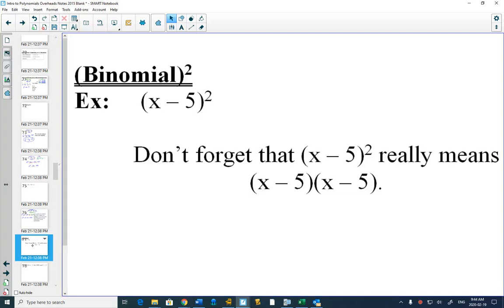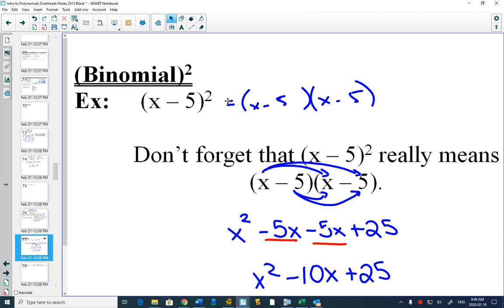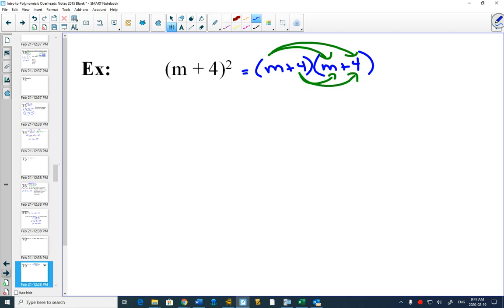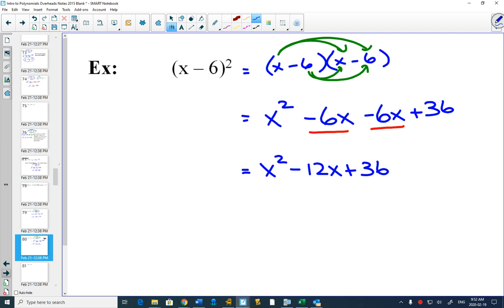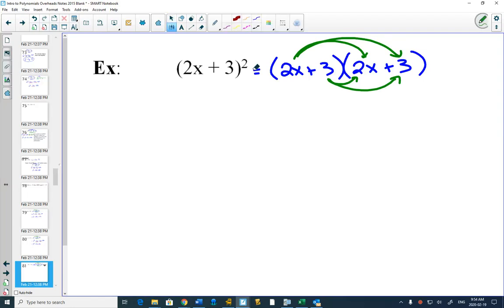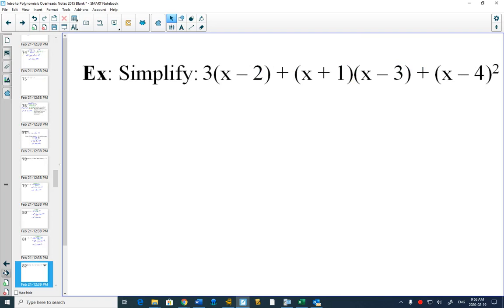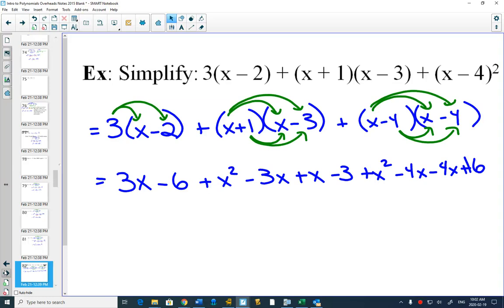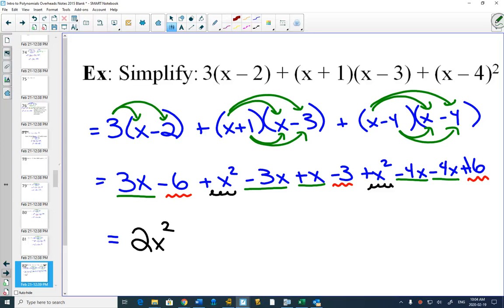10FT Squaring Binomials